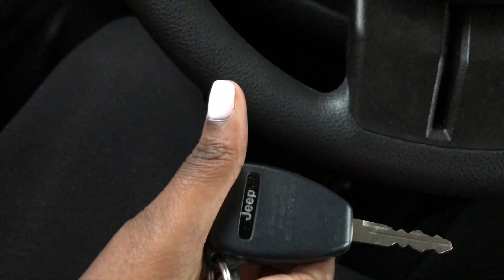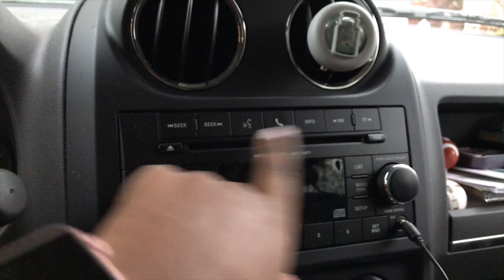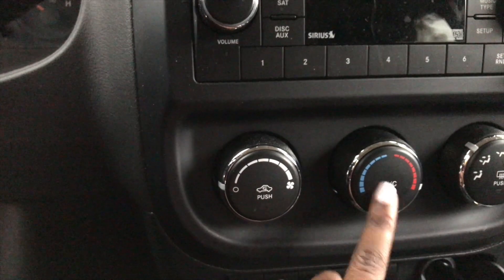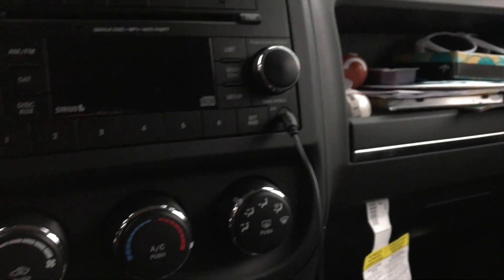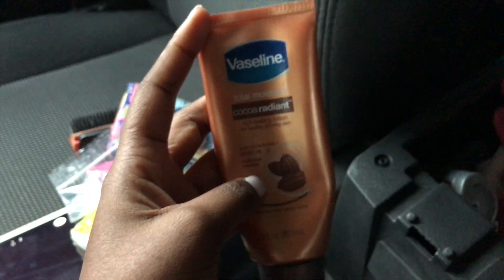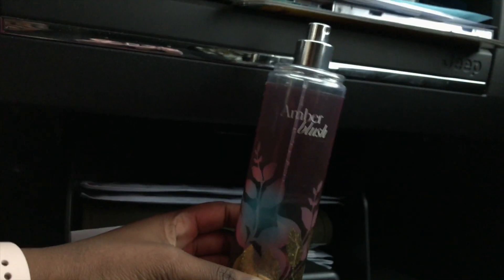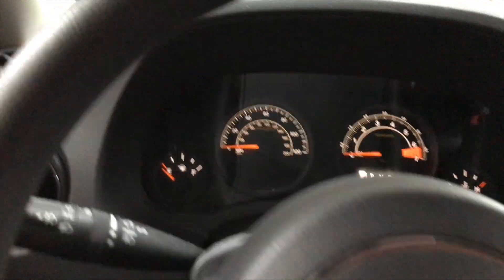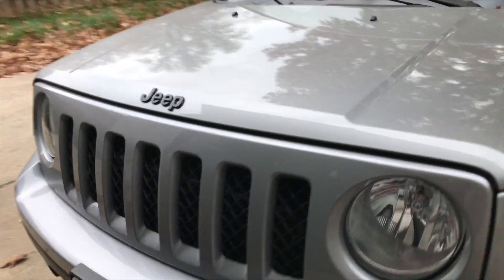CAR TOUR JEEP PATRIOT || KENNEDY BRIGHT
thumbs up this video for more!! & check out my video in HD!

car tour 2014 jeep patriot!!

! OPEN ME !!

s o u n d c l o u d

kennedybright

MY VLOGS: WEEKEND IN MY LIFE VIDEOS!